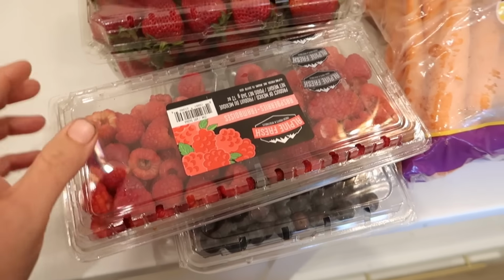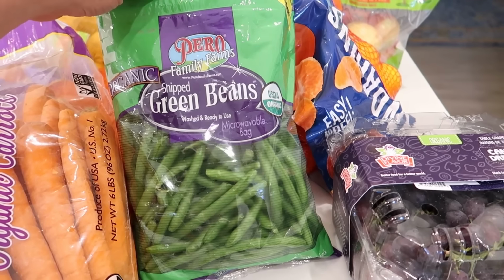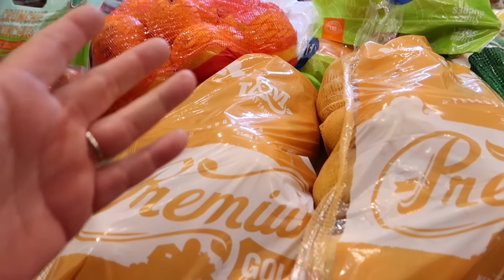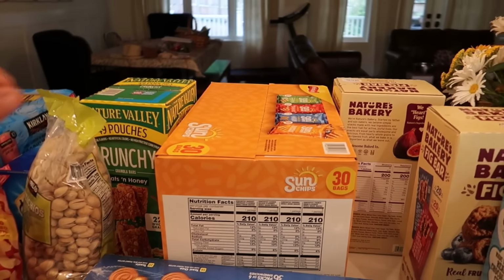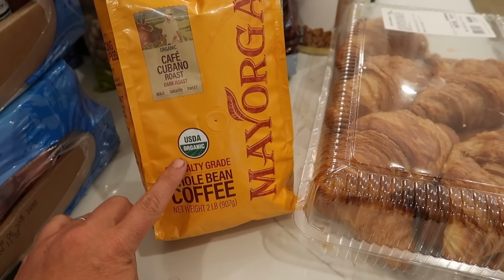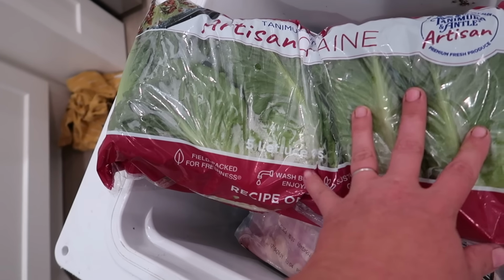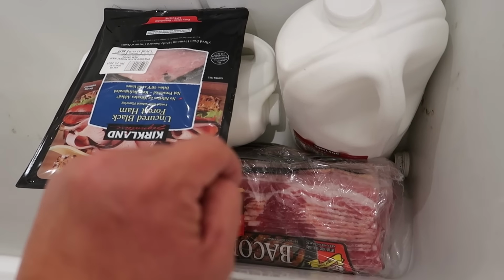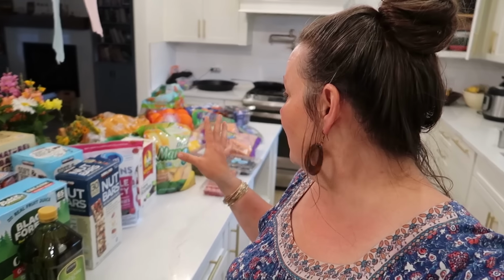LARGE FAMILY COSTCO HAUL and Honest Review from A Costco NEWBIE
Send a gift straight to our house with our amazon wishlist
ref_=wl_share